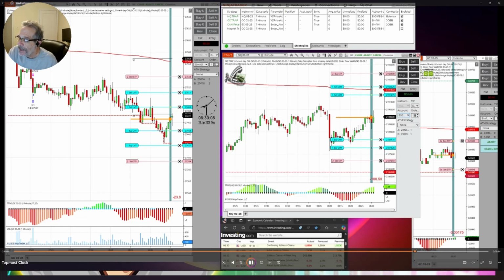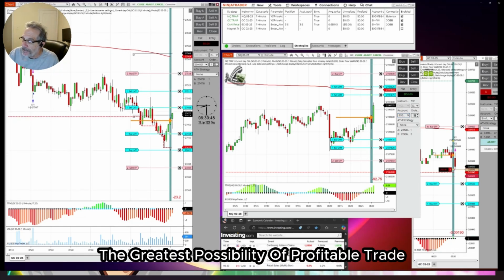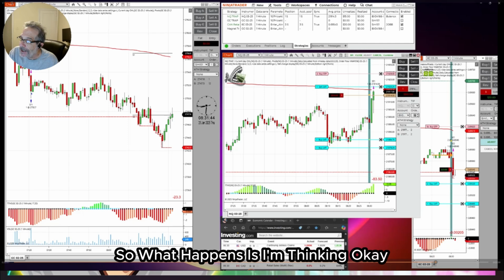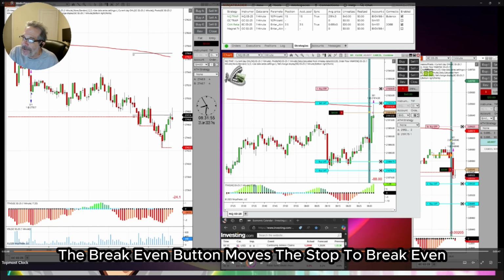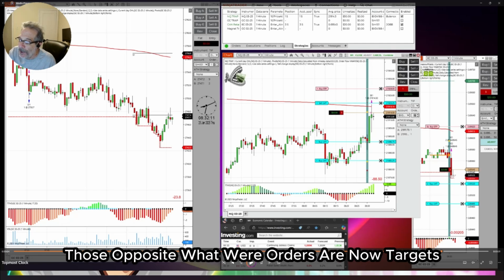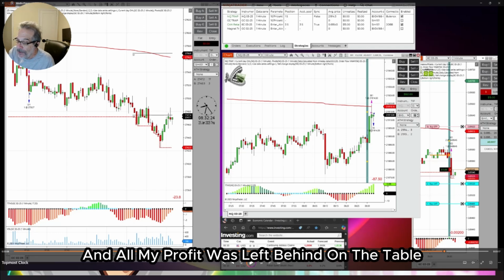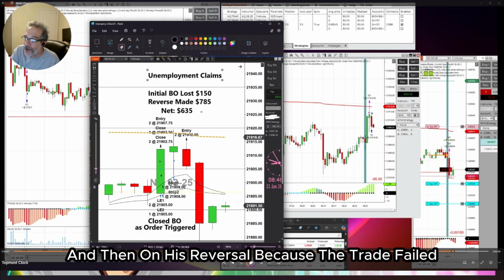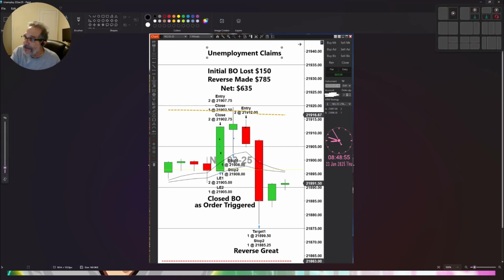Combo Trade Of The Week Members Trade Of The Week | Unemployment Claims | Learn how to Trade!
Welcome to the latest edition of the ‘Combo Trade Of The Week Members Trade Of The Week!” segment with 10 Minute Trades! In this video, Leigh Goldstein, Trading Director will show how he and other members were able to successfully setup on Unemployment Claims and how you can get started trading earnings with futures.